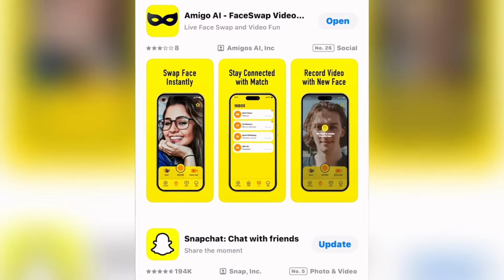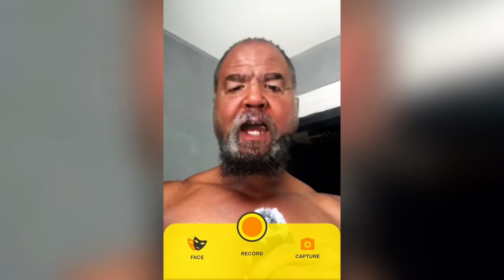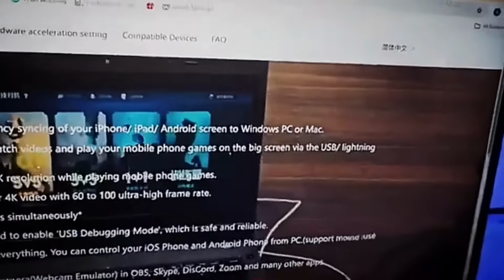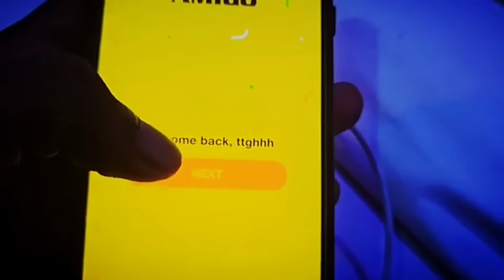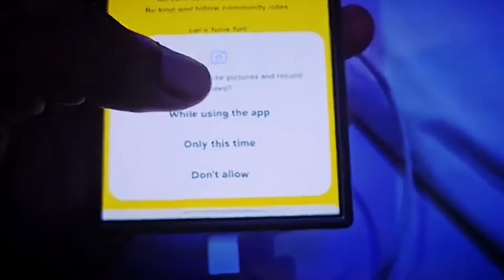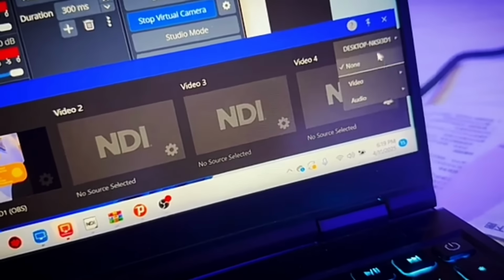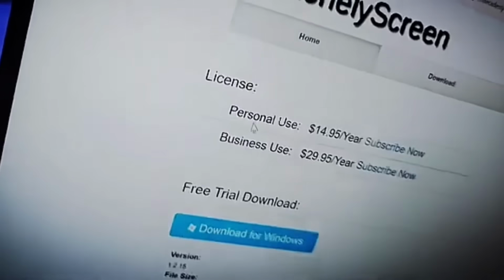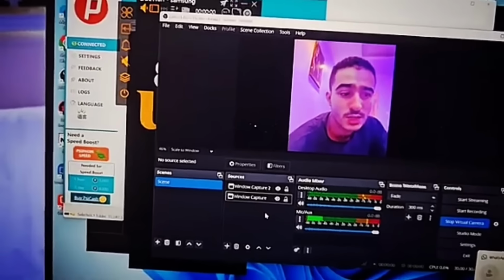Fake Video calls on Android & iPhone|How to Make a Deepfake Video Call|Realistic Fake Calls tutorial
Want to prank your friends or create realistic fake video calls using AI? In this video, I’ll show you how to make deepfake video calls on Android and iPhone step-by-step — no coding or expensive tools needed!
You’ll learn how to:
 • Set up deepfake video call apps
 • Use face swap in real-time
 • Make fake FaceTime, WhatsApp, or Instagram calls
 • Customize your background and voice
 • Record or livestream your deepfake call
This works for both Android and iOS devices!
Whether you’re doing this for entertainment, pranks, or content creation, this full tutorial has everything you need to get started.